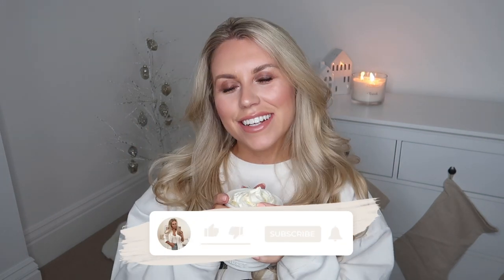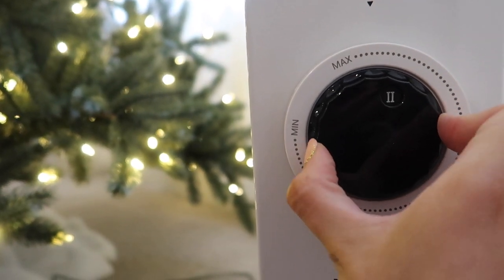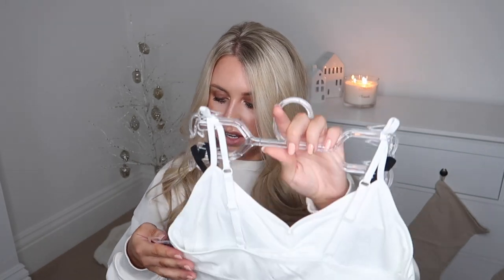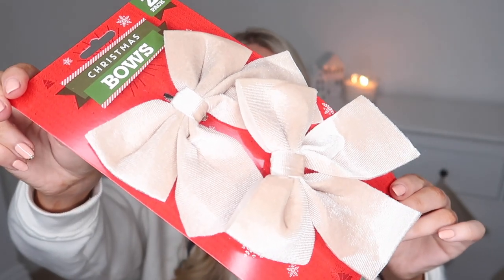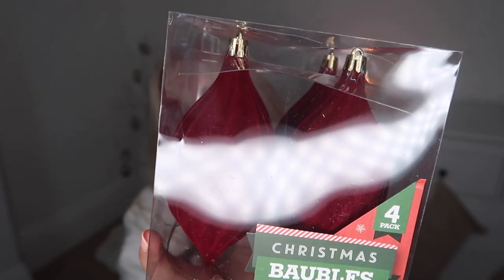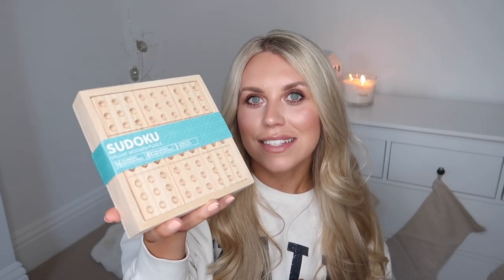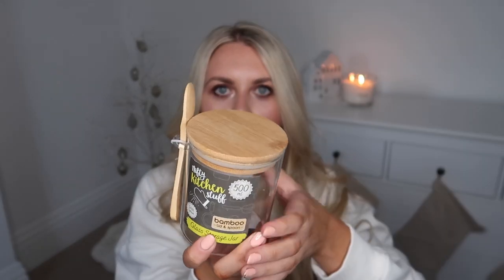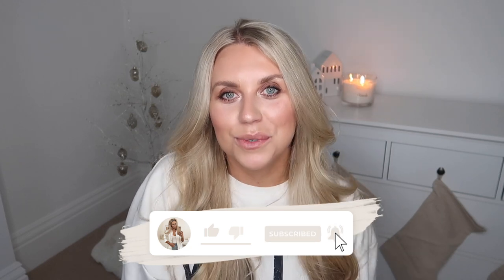POUNDLAND HAUL | CHRISTMAS DIYs & GIFT IDEAS